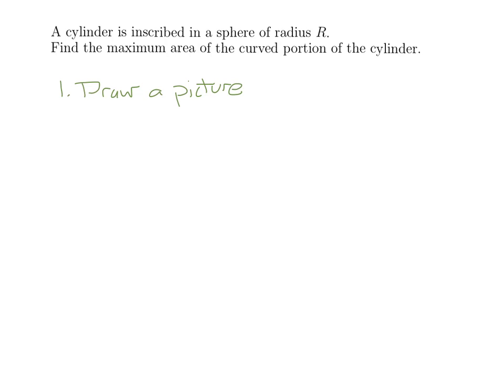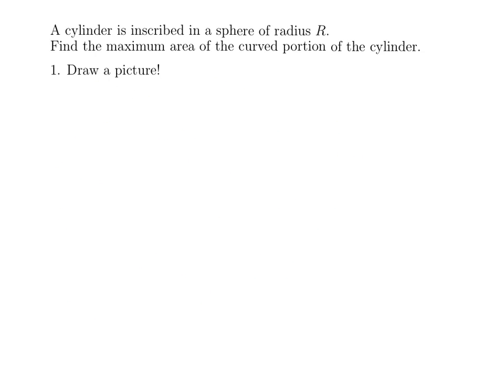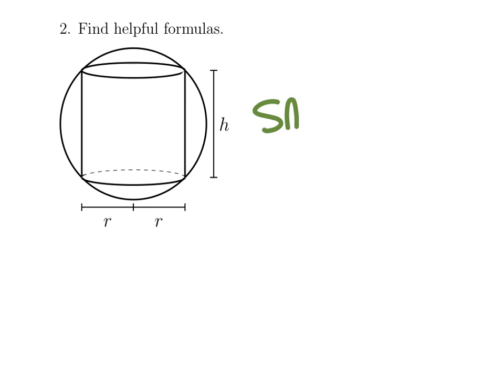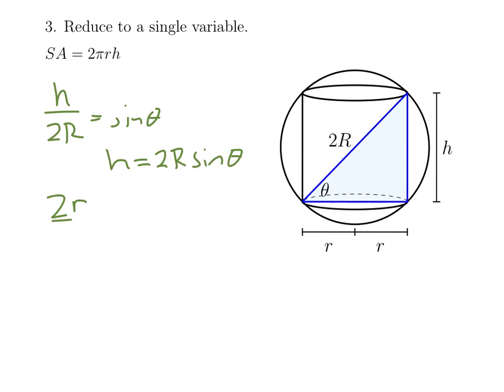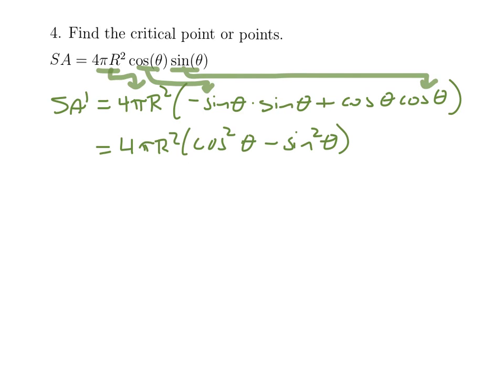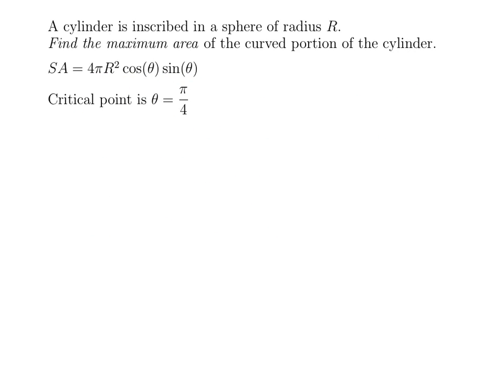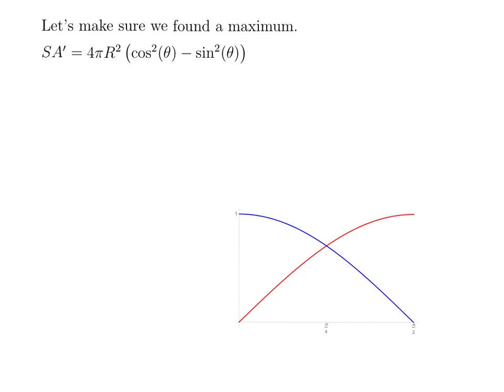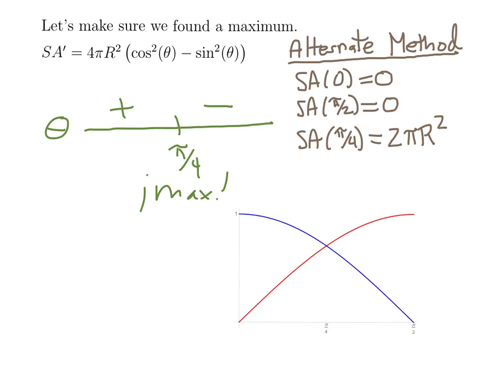m.optimization.gtw.v0.mp4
M opt gtw v3